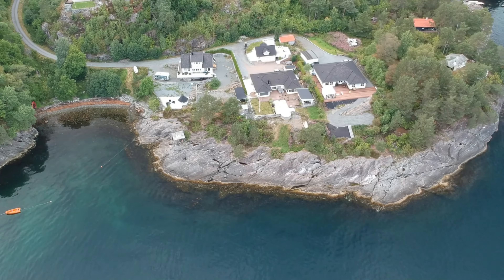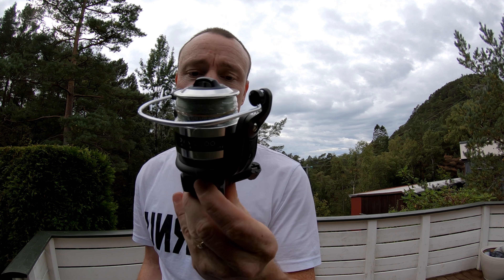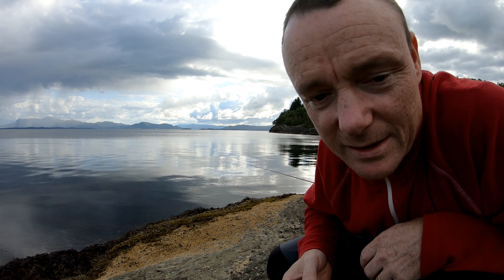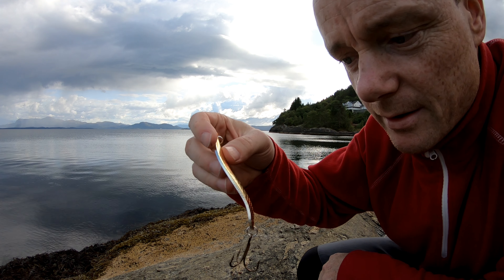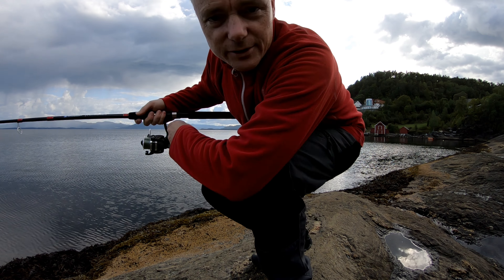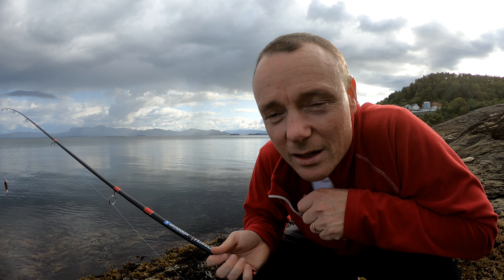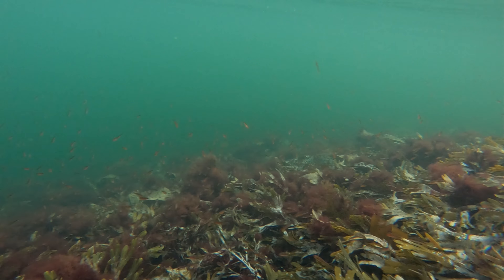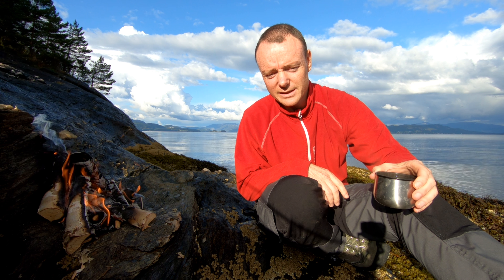€30 fishing kit. Will it survive? Discovery Channel feeling as thunderstorm rolls in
Can you have fun fishing on a really tight budget?

Today I'm testing fishing on the cheap by using a €30 fishing kit. I'm not going out by boat, just fishing from the shoreline.
It turned out to be a real treat, a real nice outing. Made a fire and had a cup of coffee just before the thunderstorm struck.

If you're looking for occasional fishing and you're not going for the big game, then this €30 kit will definitely get you fishing.